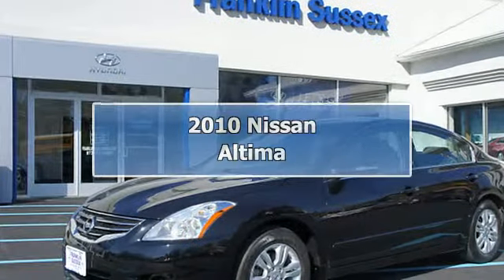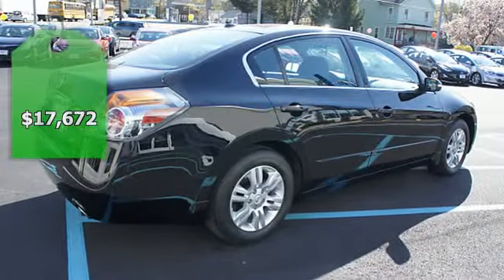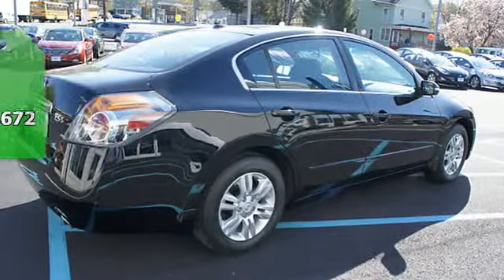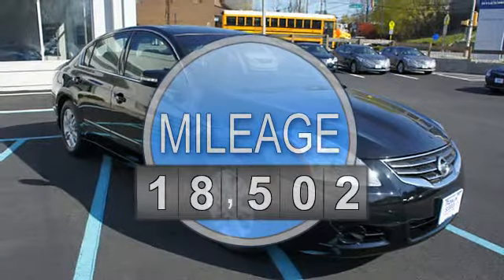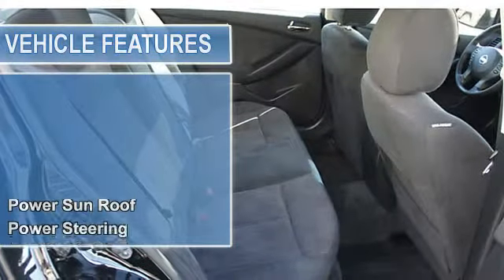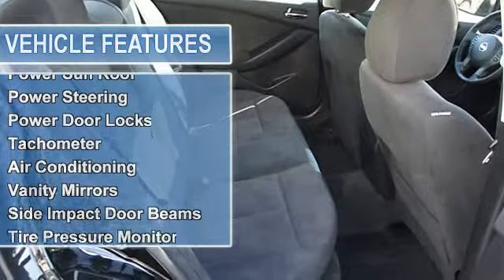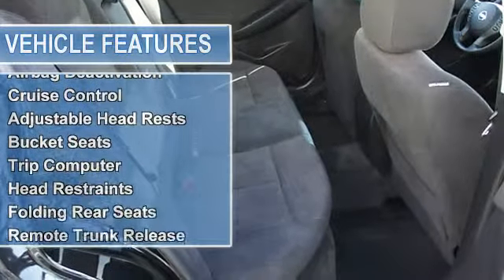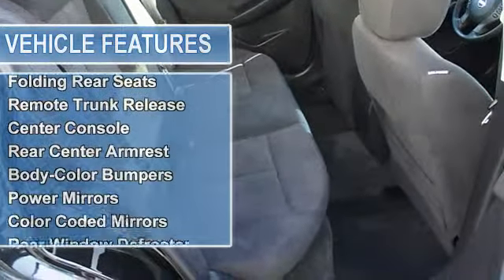2010 Nissan Altima - Franklin Sussex Hyundai - Sussex, NJ 07450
Franklin Sussex Hyundai
2 Walling Ave

For Sale: 2010 Nissan Altima
VIN: 1N4AL2AP6AN549764
Engine: 4 Cyl.
Drivetrain: FWD
Transmission: Shiftable Automatic
Mileage: 18,502
Color: Black (exterior) Charcoal (interior)

Features:
.NEW ARRIVAL! -LOW MILES!- -SUNROOF, AND CRUISE CONTROL- -GREAT GAS MILEAGE- -POPULAR COLOR COMBO- This Altima looks great with a clean Charcoal interior and Super Black exterior! Save money at the pump knowing this Altima gets 32 MPG! Please call to confirm that this Altima is still available!